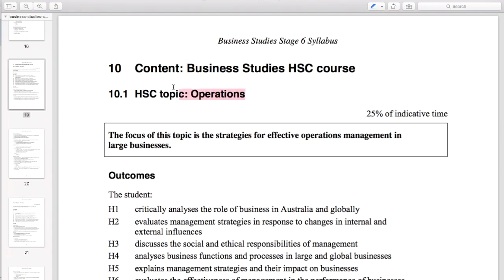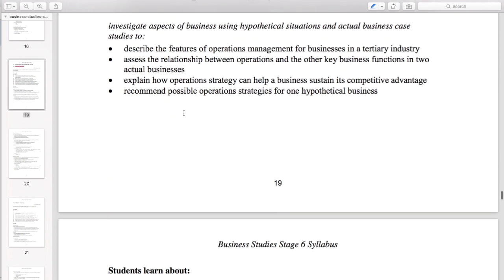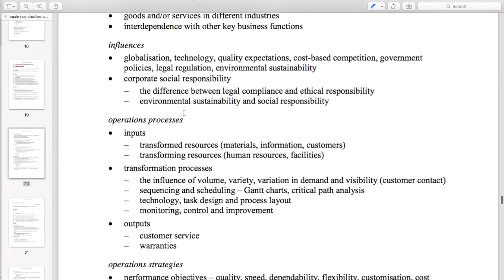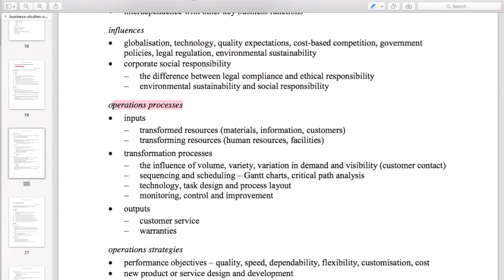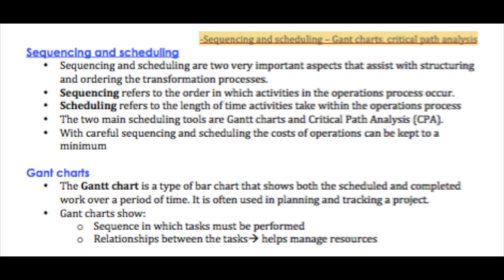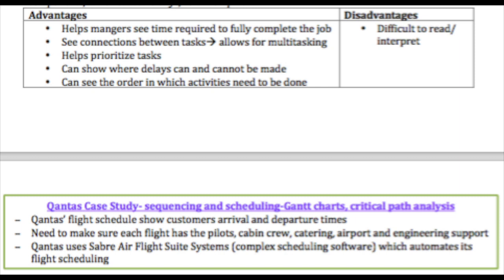How To Make HSC Band 6 Notes